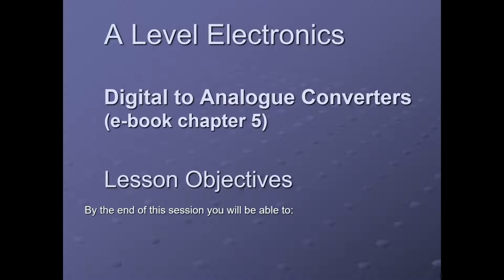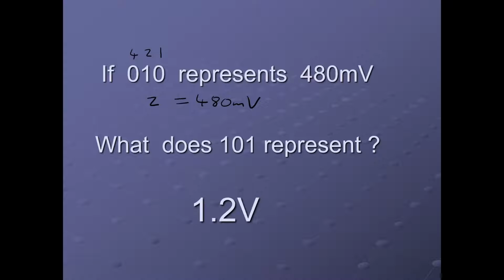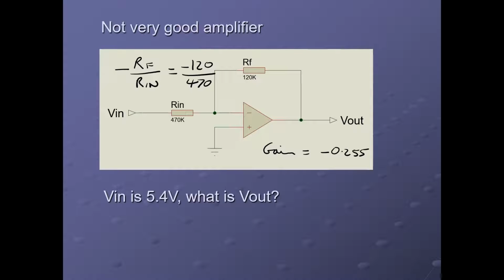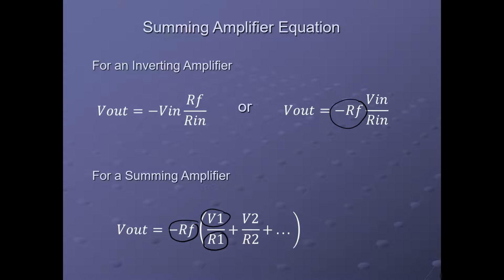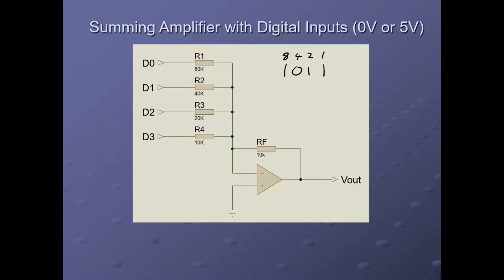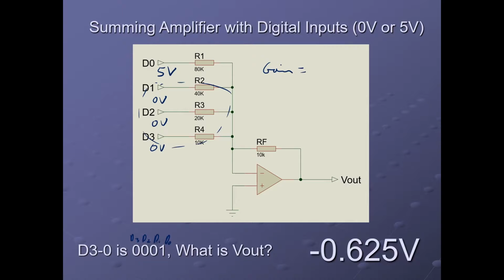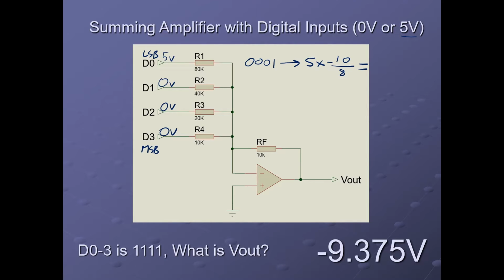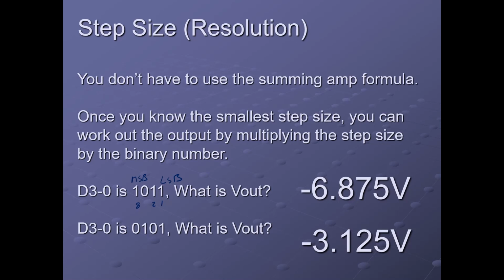Digital to Analogue Converters (DACs)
A short powerpoint lesson on Op-Amp based Digital to Analogue Converters